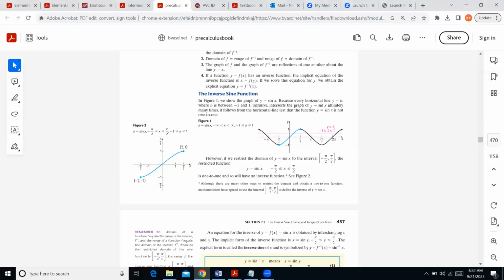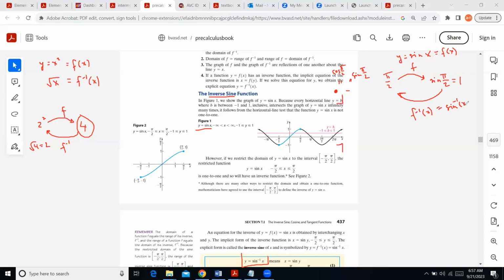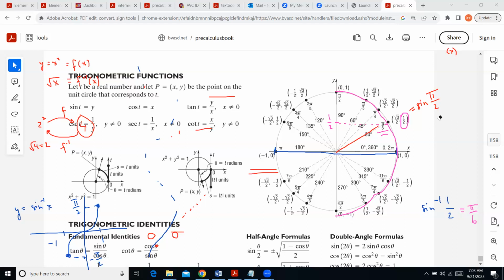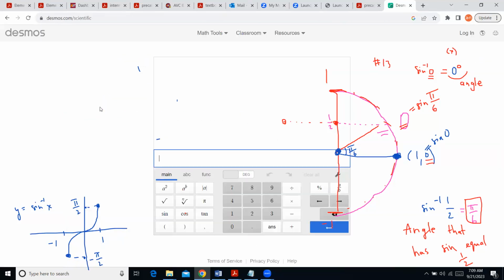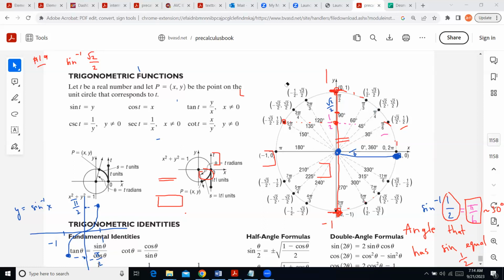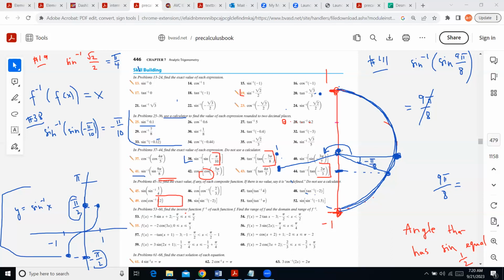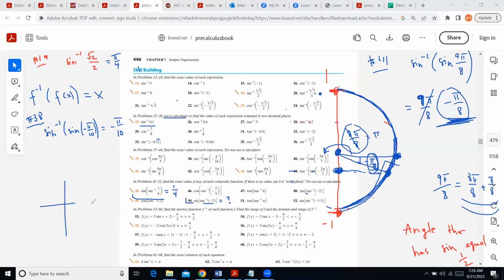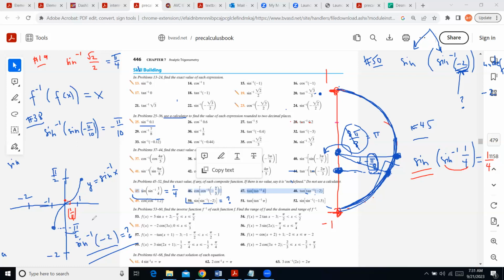9. Trigonometry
Inverse sin function